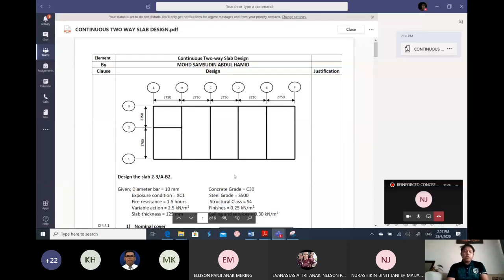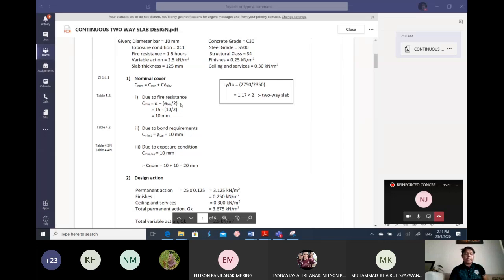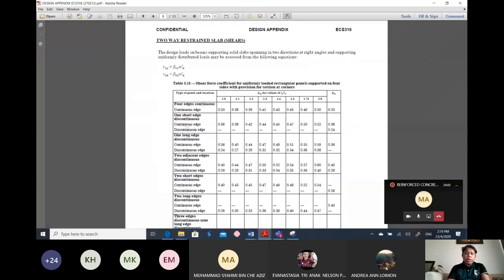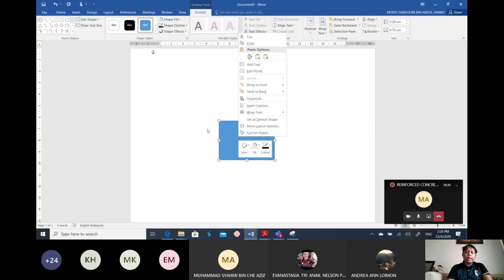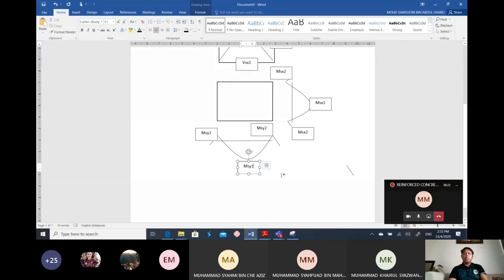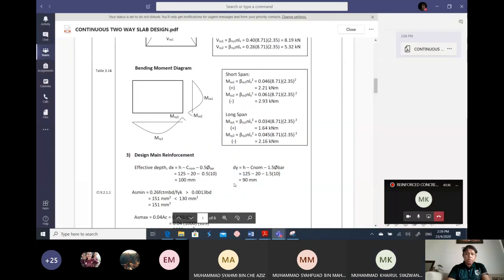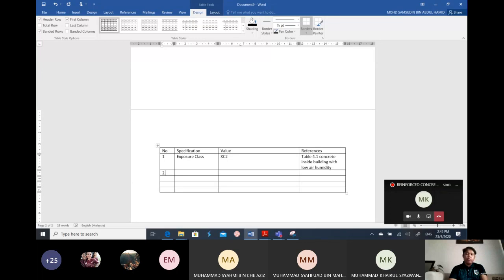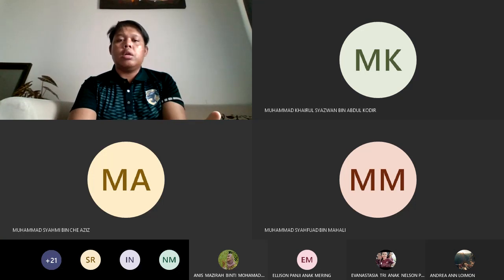REINFORCED CONCRETE SLAB DESIGN TWO WAY CONTINUOUS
This video is a online class for CES522 Reinforced Concrete Design Universiti Teknologi MARA.